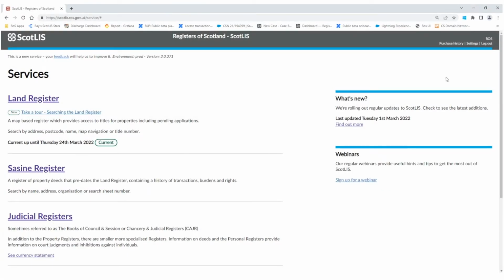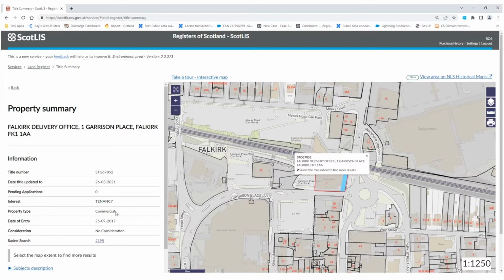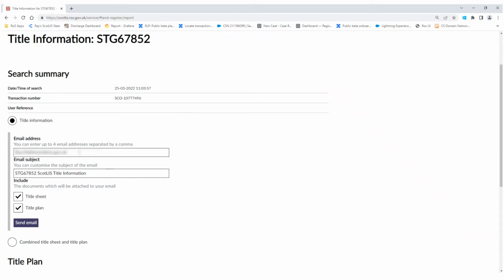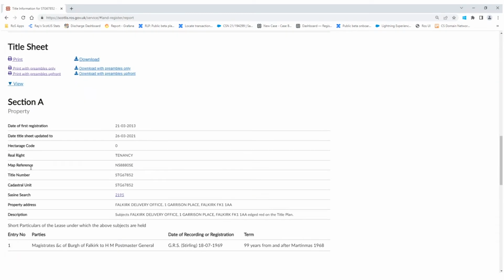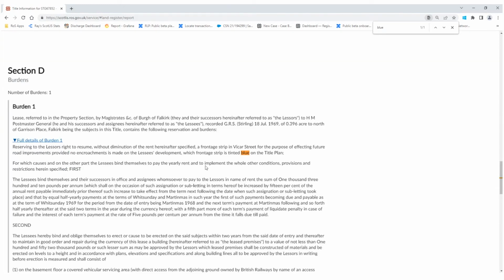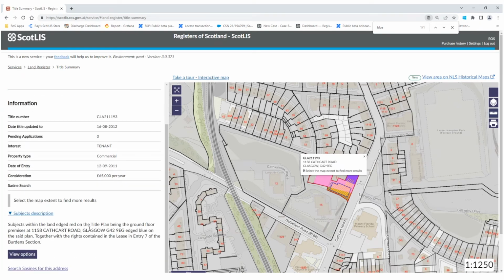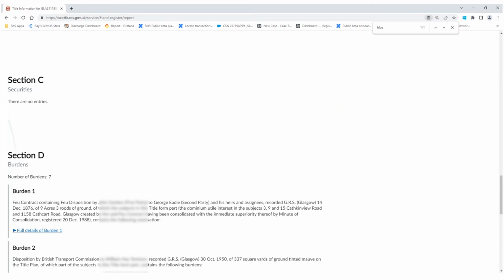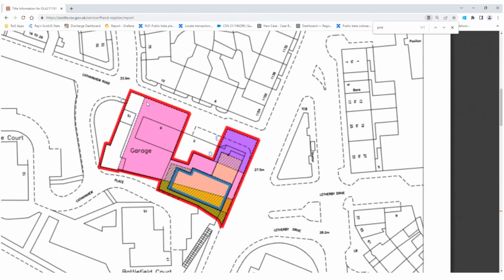Tutorial | ScotLIS Commercial Searches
A short tutorial on searching commercial properties on ScotLIS.